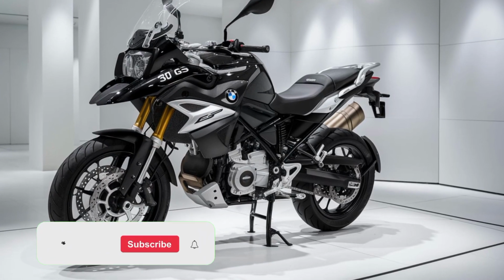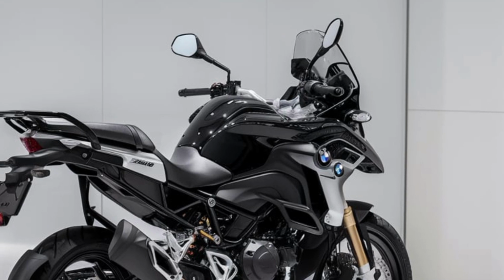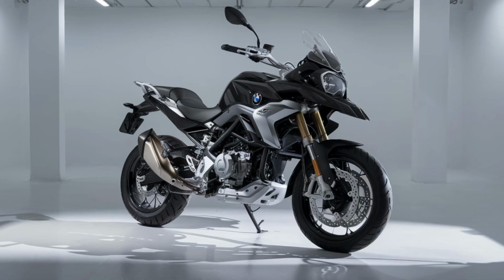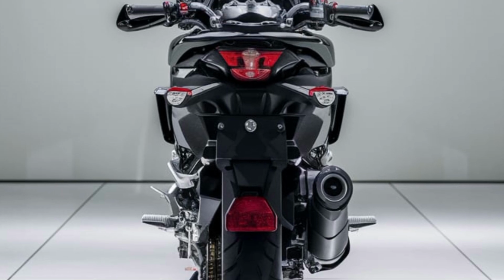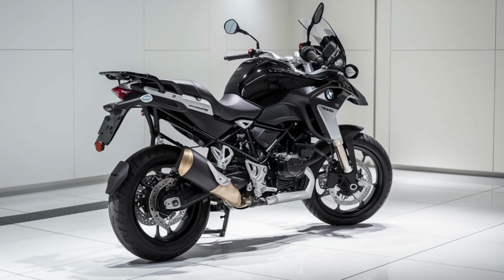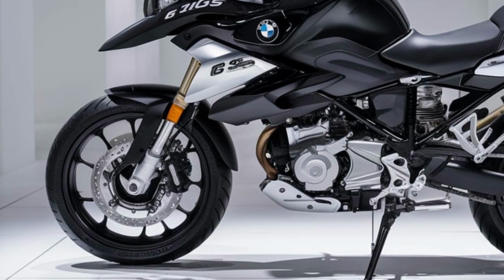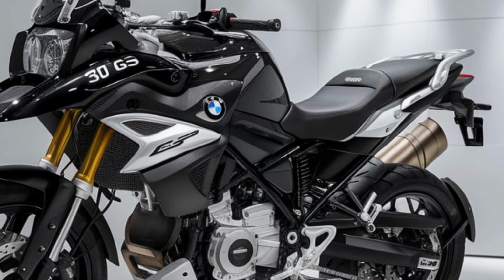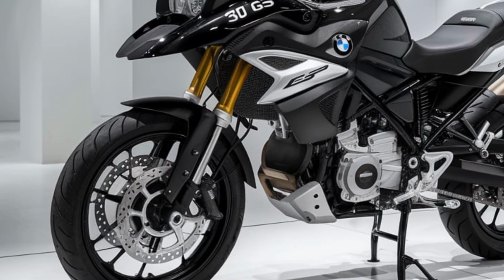Exclusive First Ride: 2025 BMW G 310 GT3. 2025 BMW G 310 GT: What We Know So Far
Here's a clickbait YouTube video title and description:

Title: "UNLEASH THE THRILL! 2025 BMW G 310 GT: The Ultimate Lightweight Adventure Bike!"

Description: "Get ready to ride the future! The 2025 BMW G 310 GT is here, packing a punchy 313cc engine, agile handling, and cutting-edge tech. From twisty roads to epic tours, this bike is built for the fearless. Join us as we take you on an exclusive tour and reveal the top features that make the 2025 BMW G 310 GT the ultimate adventure companion!"

Here are the top 10 titles related to this topic:

1. 2025 BMW G 310 GT Review: Adventure Awaits
2. Exclusive First Ride: 2025 BMW G 310 GT
3. 2025 BMW G 310 GT: What We Know So Far
4. BMW G 310 GT 2025: Engine, Price, and Release Date
5. 2025 BMW G 310 GT vs. Kawasaki Ninja 400
6. 2025 BMW G 310 GT Interior and Exterior Tour
7. Riding the Future: 2025 BMW G 310 GT Test Ride
8. 2025 BMW G 310 GT: Spy Shots and Rumors
9. 2025 BMW G 310 GT Performance and Handling
10. Is the 2025 BMW G 310 GT the Best Entry-Level Adventure Bike?

Here are 10 relevant hashtags:

BMWG310GT
AdventureBikes
LightweightRide
MotorcycleAdventures
BMWMotorrad
RideTheWorld
TwoWheelsFun
MotorcycleReview
AdventureRiding
SportTouringBikes